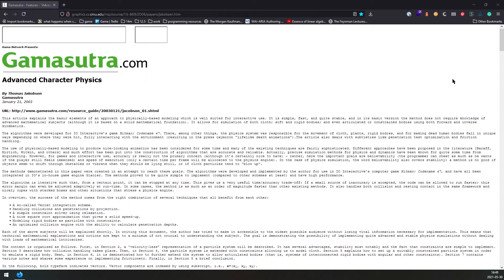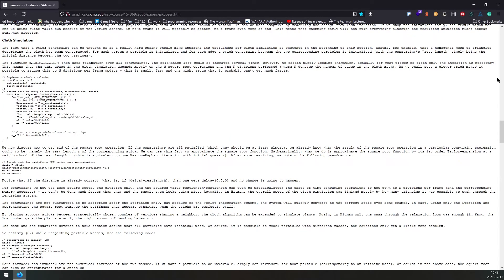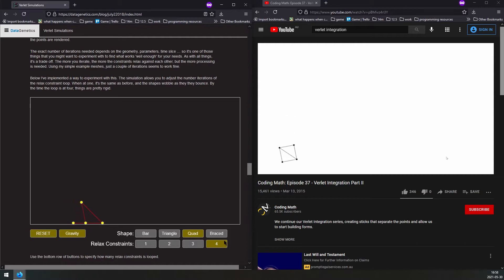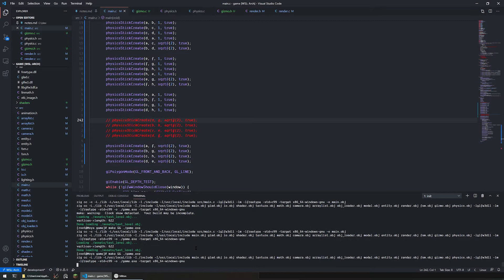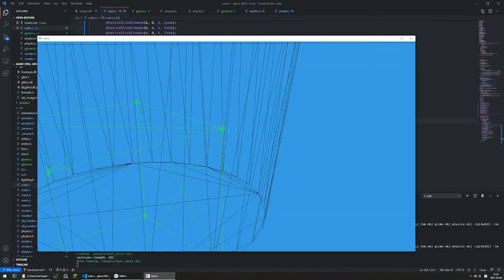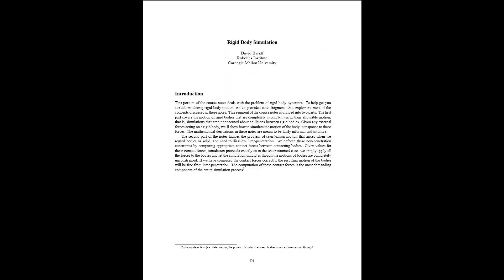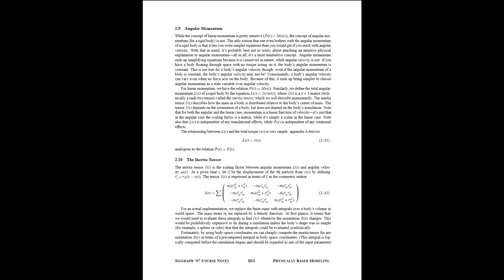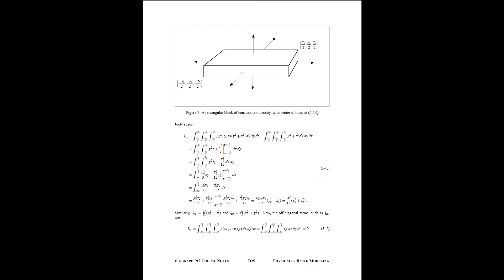I got stuck in development hell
Learn game programming (free course using Odin + Raylib!)